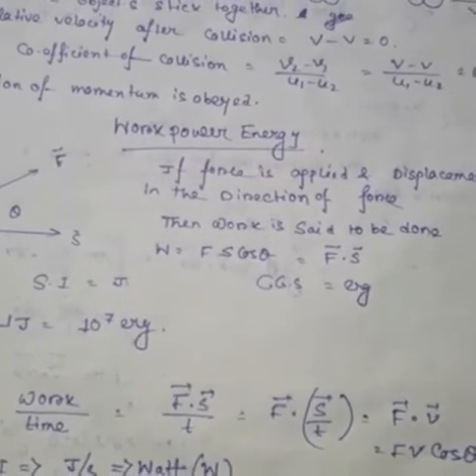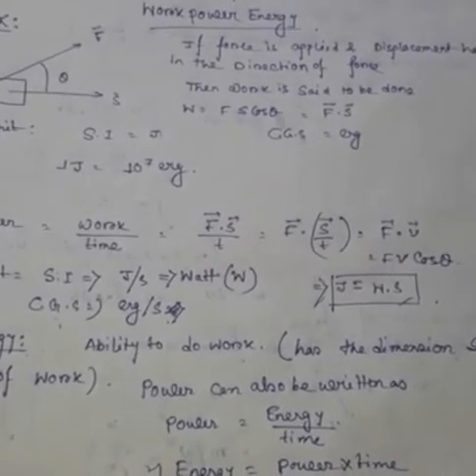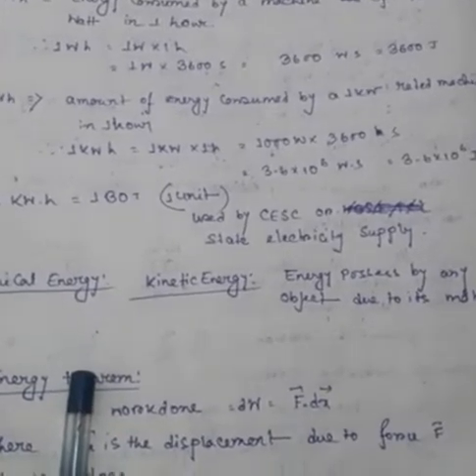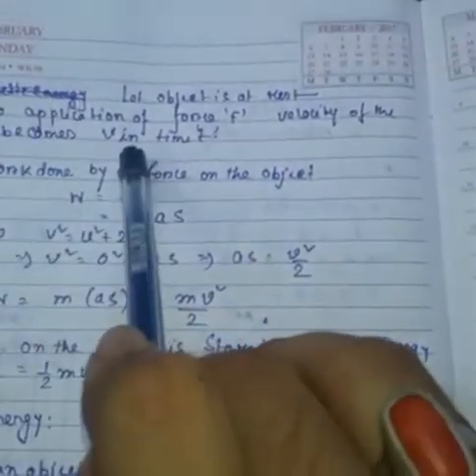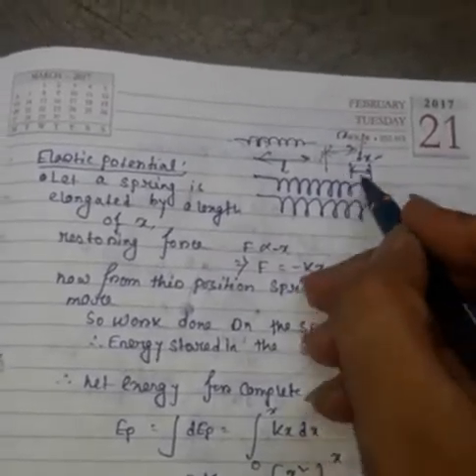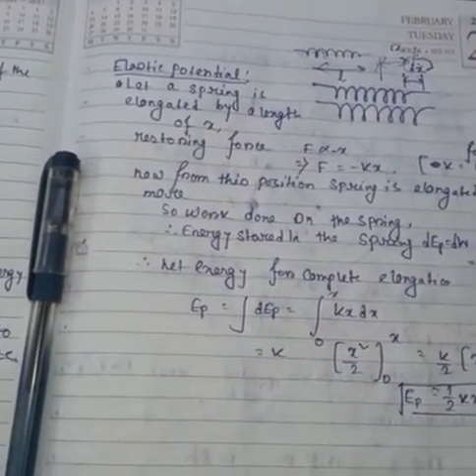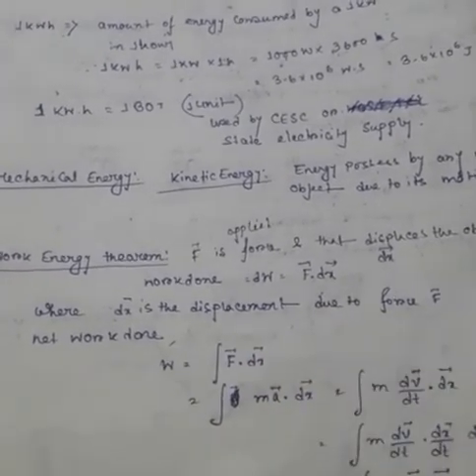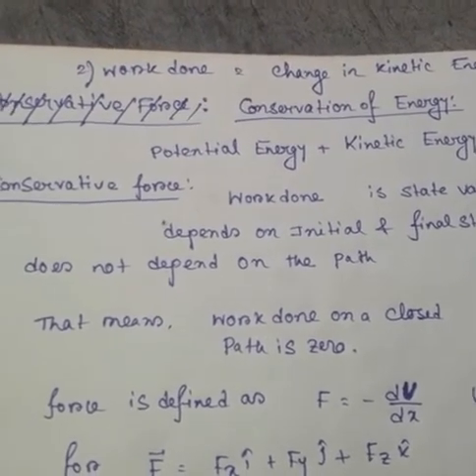Lecture on Work Power Energy-part1 for class CI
An introduction to the chapter. I will complete the chapter on next class.